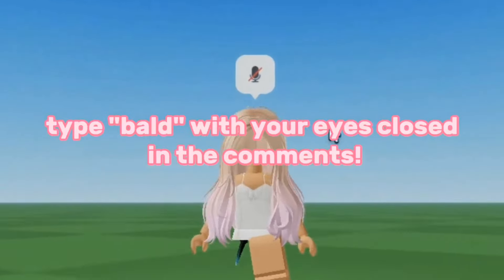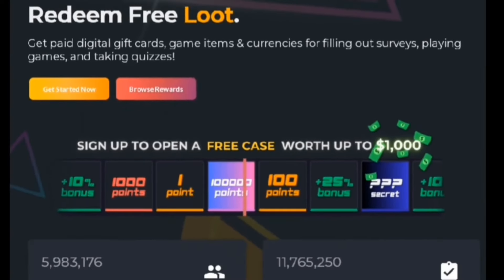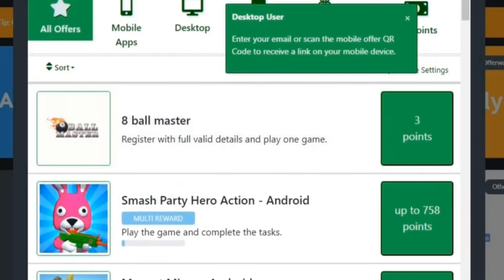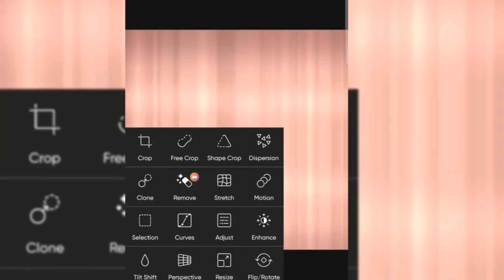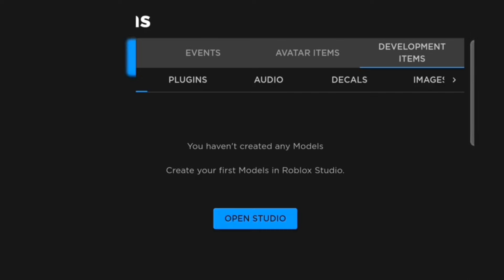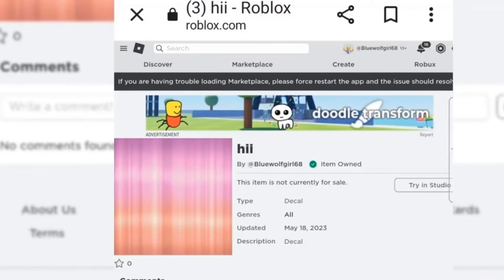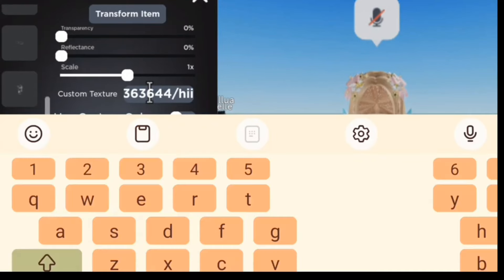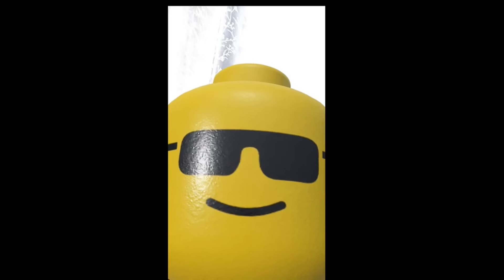FREE PINK HAIR! make for free! ROBLOX